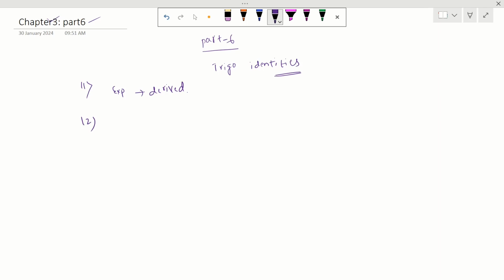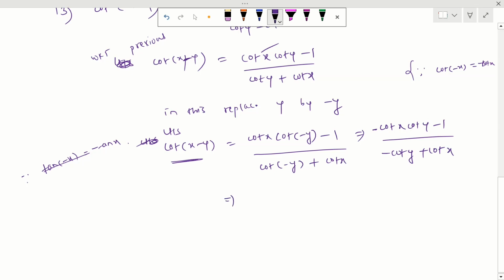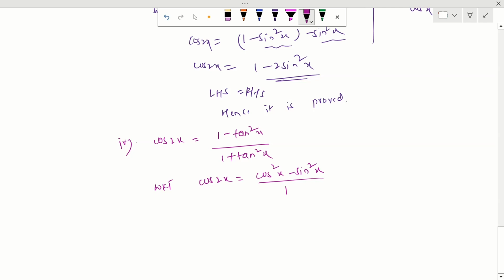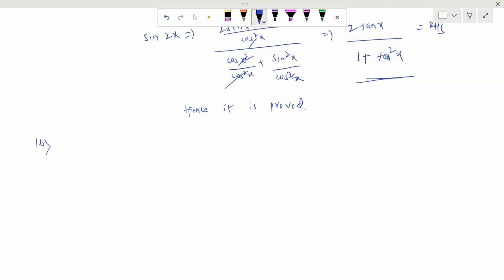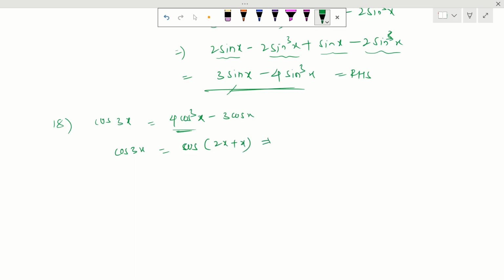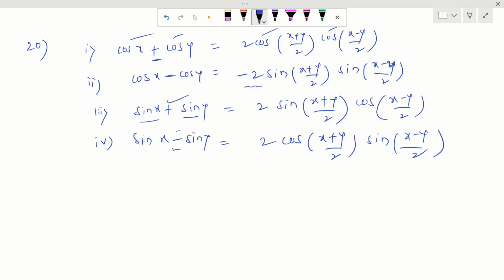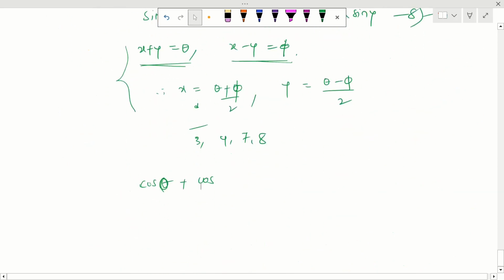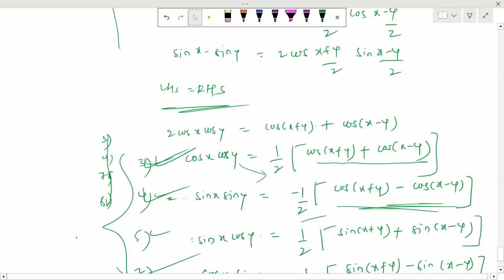1st PU mathematics : Trigonometric functions part 6 | 2023-24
Hi students in this video discuss about PU 1st year mathematics chapter 3 Trigonometric functions part 5 covers remaining part of the triginometric functions of sum and  difference of two angles and other expressions, i.e trigonometric identities.